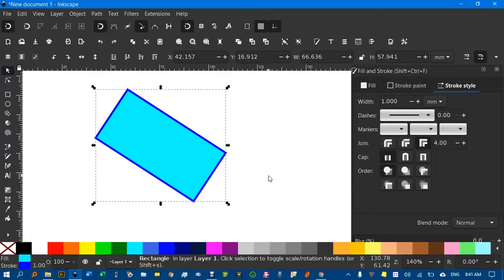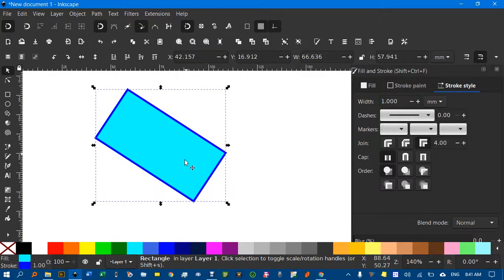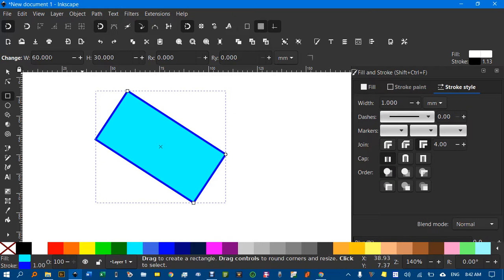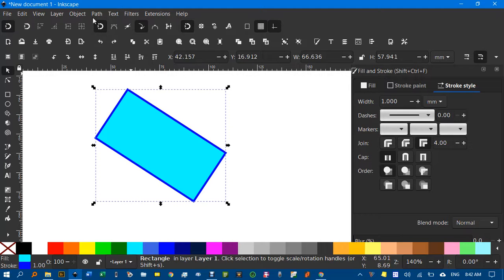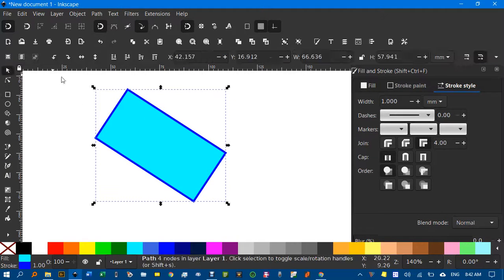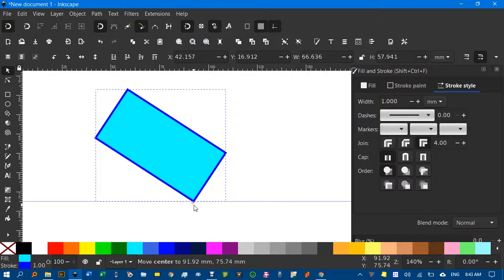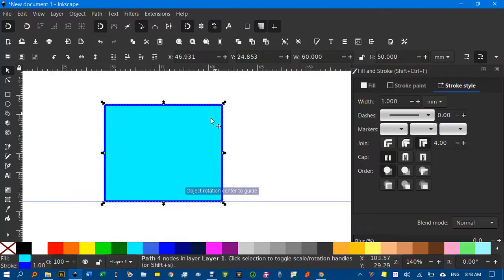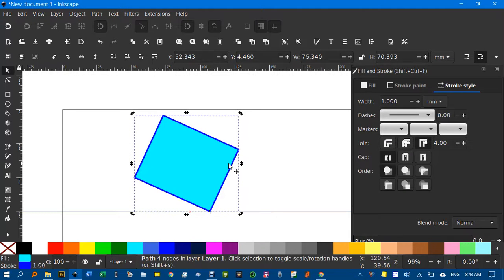Rotated rectangle dimensions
How to specify the dimensions of a rotated rectangle in Inkscape.